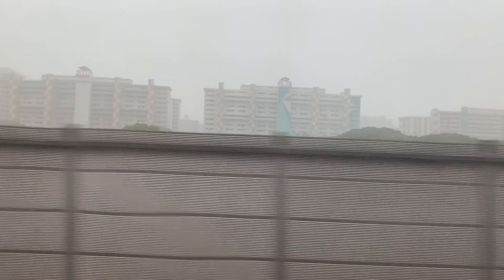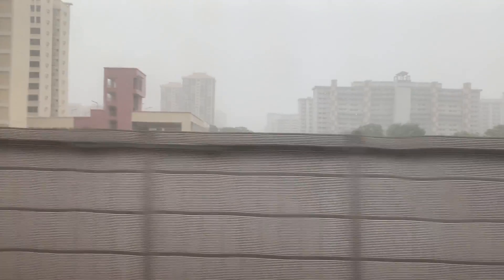SMRT C151 053/054 from Tanah Merah to Bedok (Joo Koon bound)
31 December 2021, going to Bedok Mall